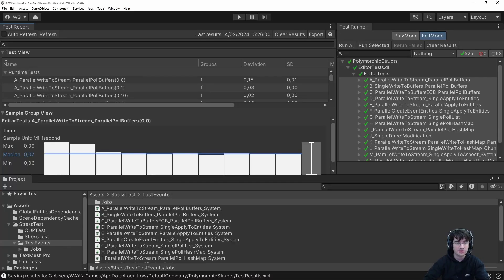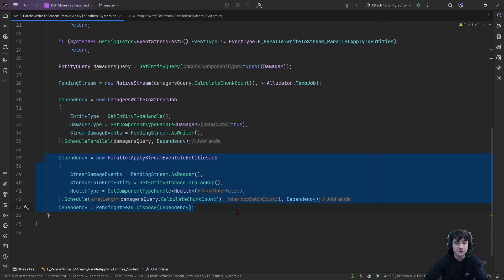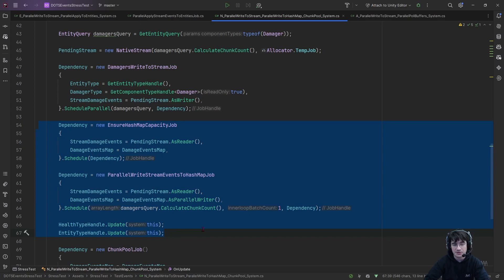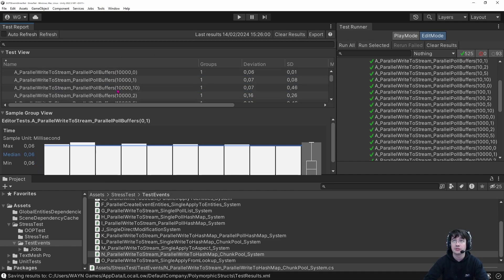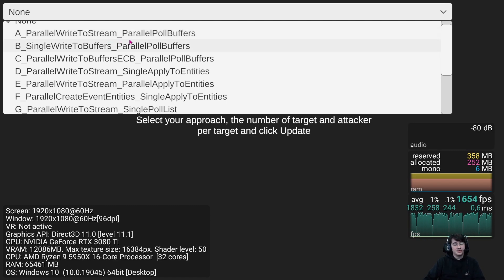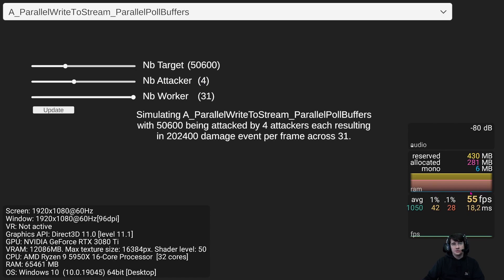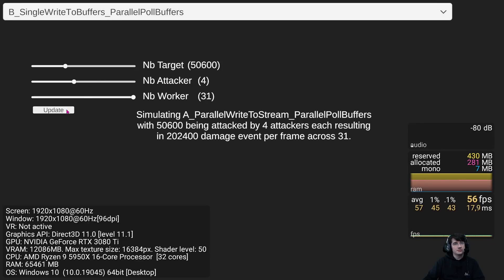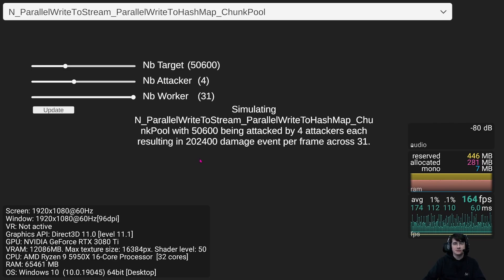Exploring Complex Entity Interaction Patterns in Unity DOTS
- Likes & Share 👍

Description
Unlock the power of entity interaction in Unity DOTS with this comprehensive exploration of complex patterns! Delve into dynamic systems beyond simple component lookups, as we dissect various methods for entities to interact, from simple damage mechanics to complex ability systems. Join us as we dissect this Unity ECS project, revealing multiple interaction patterns and their performance benchmarks. Whether you're a seasoned developer or a curious newcomer, discover scalable solutions and test scenarios to optimize your Unity projects. Dive into code, performance reports, and practical insights to empower your game development journey. Explore, experiment, and elevate your entity interactions today!